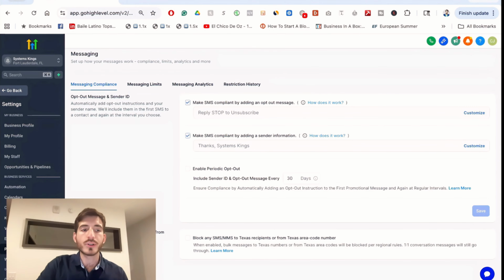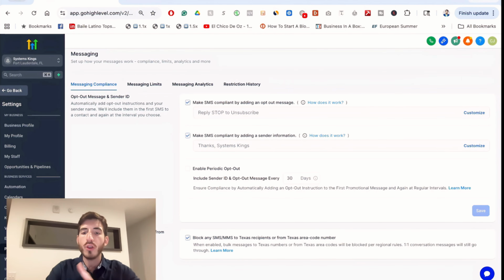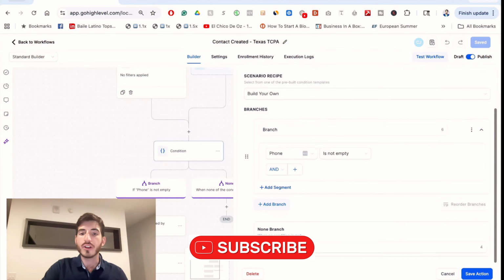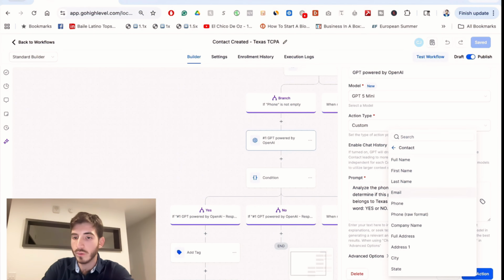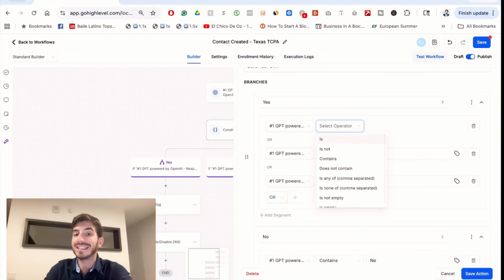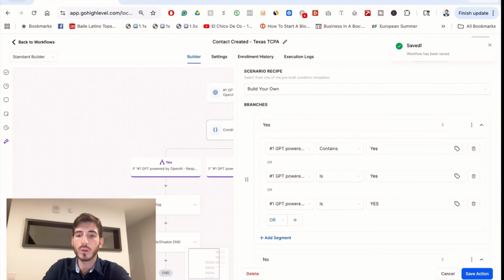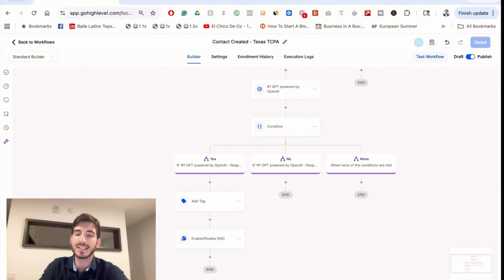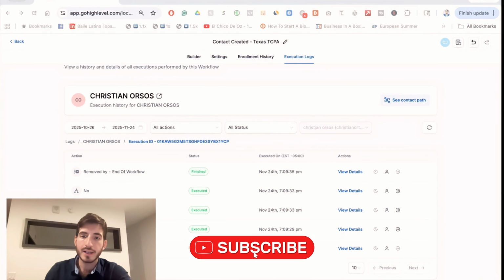WARNING: Texas Mini-TCPA Could Cost You $5,000 Per Text!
Texas just passed one of the strictest texting laws in the United States — the Texas Mini-TCPA. If you send SMS marketing messages to or from Texas, you could face penalties ranging from $500 to $5,000 per message if you’re not compliant.

In this video, you’ll learn:

1. What the new Texas Mini-TCPA law means

2. Who is affected by the new SMS rules

3. How HighLevel protects you from penalties

4. How to automatically tag Texas numbers

5. How to block bulk SMS to Texas contacts

6. How to use GPT inside HighLevel for compliance

7. How to stay safe and avoid costly fines

⏱️ Video Chapters

00:00 – Texas Mini-TCPA Warning
00:10 – New $5,000 SMS Penalties
00:25 – Who This Law Applies To
00:40 – HighLevel Compliance Setting
01:00 – Blocking Texas SMS Automatically
01:20 – Creating the Texas Workflow
01:40 – GPT Phone Number Check
02:00 – Tagging Texas Contacts
02:20 – Automating DND for SMS & Calls
02:40 – Smart Lists for Compliance
03:00 – Final Compliance Tips